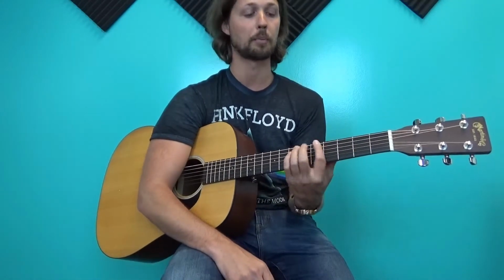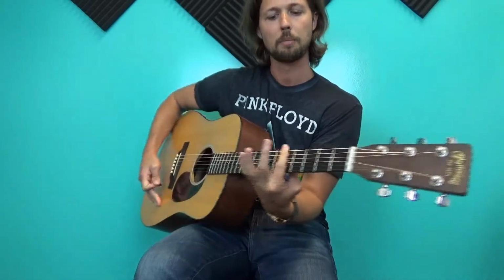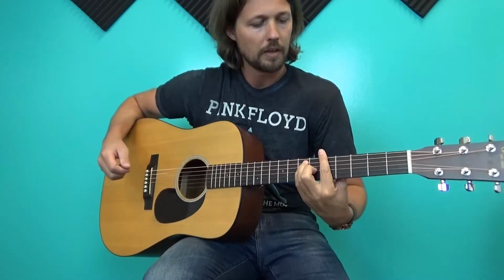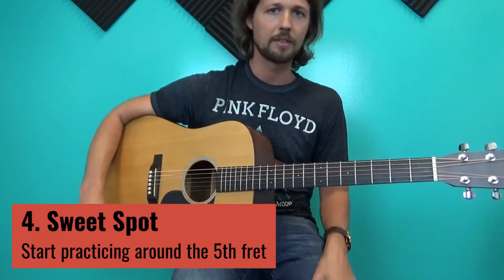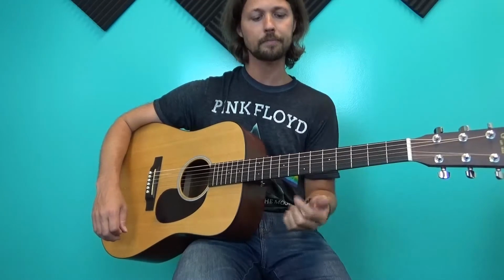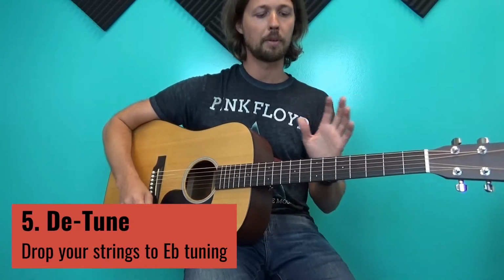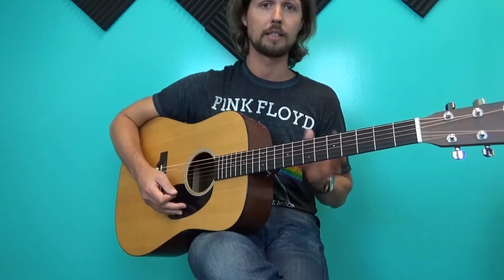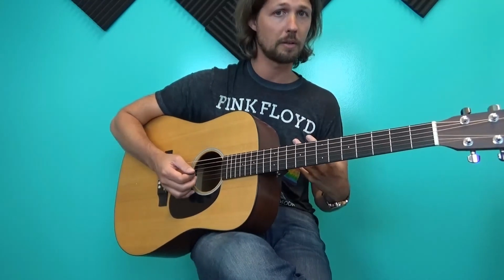6 Tips for Easy Bar Chords | Guitar Lesson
HOW TO PLAY ANY SONG ON THE GUITAR!